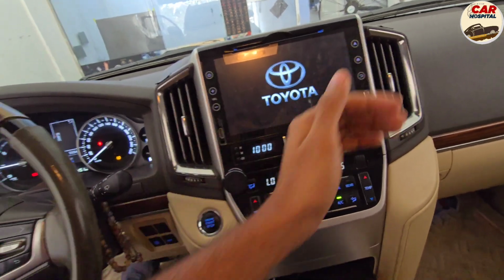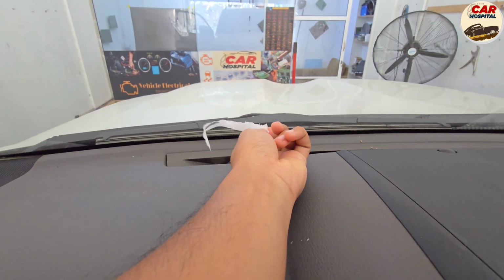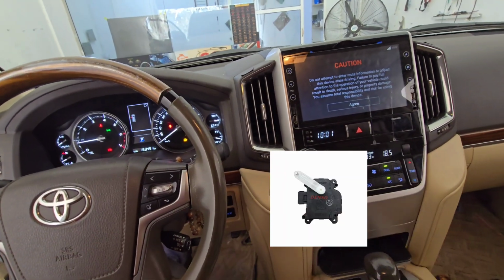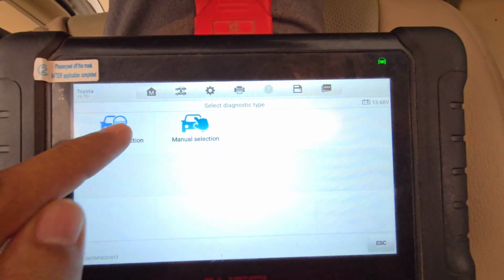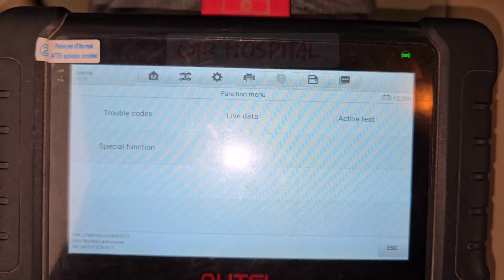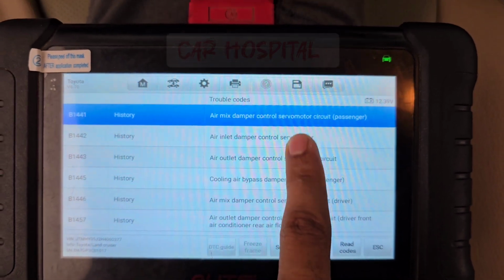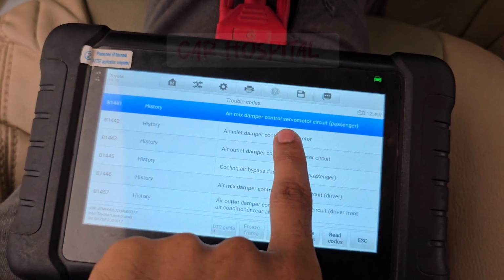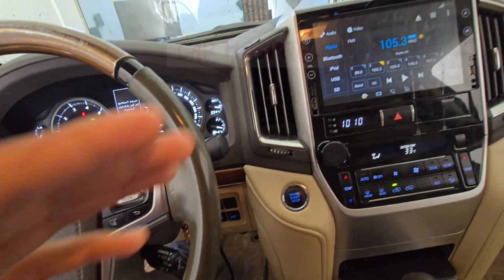Landcruiser Ac cooling fault,1 side hot air 1 side cooling air solution.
Land cruiser Ac cool air bypass,air does not come forward solution.
هواء المكيف البارد لا يتقدم للأمام
The problem with this land cruiser is that the cold air doesn't come to the front,in this video i show how to solve it,
land cruiser ac air problem,
Toyota land cruiser ac servomotor bypass,
Toyota land cruiser ac cool air not come forward how to fix it,
Toyota land cruiser ac air reset,
Toyota land cruiser hot air problem,
Toyota land cruiser how to bypass hot air to cool air,